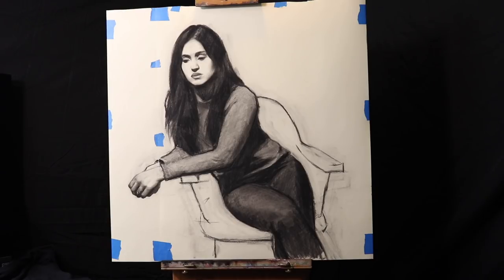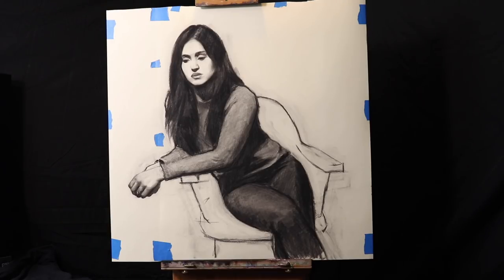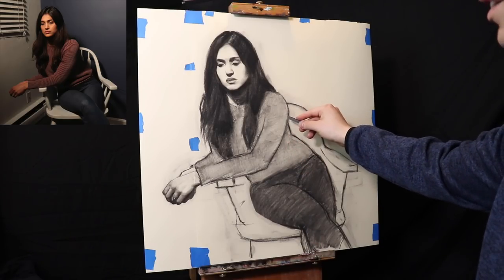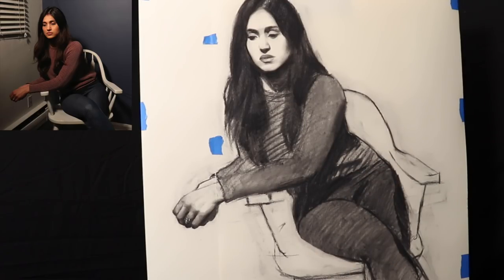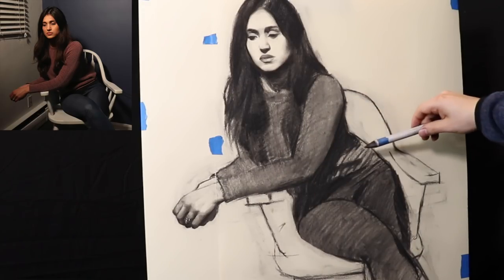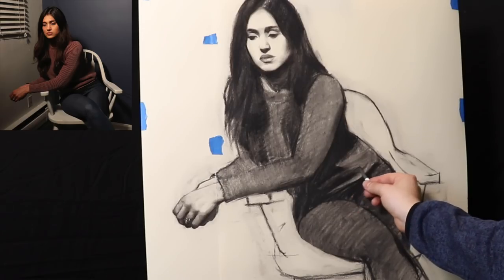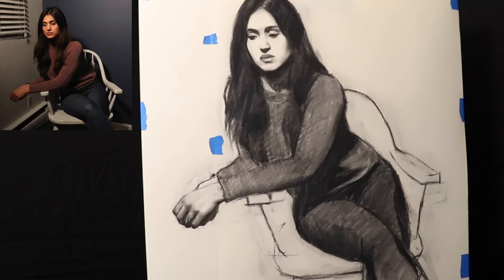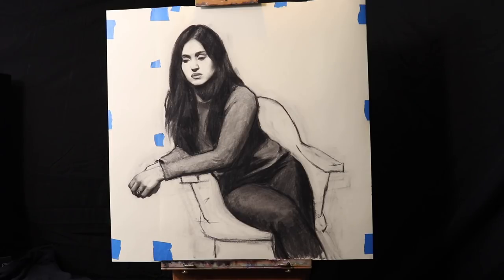The Daily Yupari | DRAWING CLOTHING - QUICK & EASY METHOD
In today's video we will be exploring some quick and simple techniques for drawing clothing on a model. We will be using a few tools that will make the process significantly more simple. Since this is a transfer drawing that will be used for a larger painting I figured why not explore a "quick and easy" way of drawing drapery/clothing.

I have a special treat in store for tomorrow's video. I hope you all have a wonderful day and I'll see you again soon!

Charcoal: Nitram Fusains B 5mm
Erasing Cloth: chamois cloth
Paper: 19x25" Cream Canson Mi-Teintes. Two sheets were layered onto one another to create a 24x24" size.